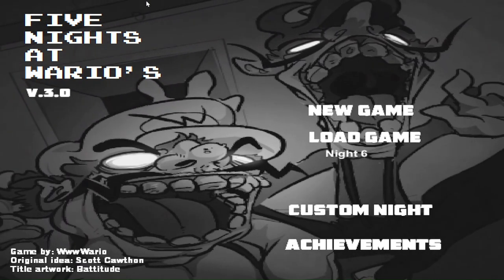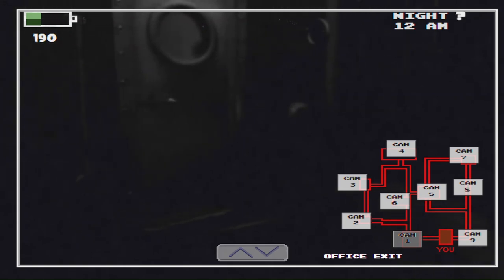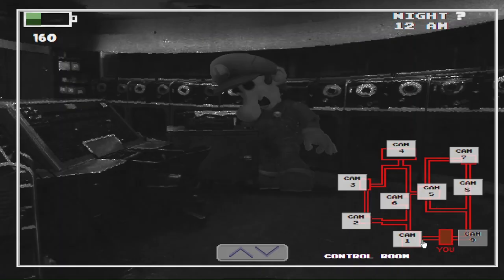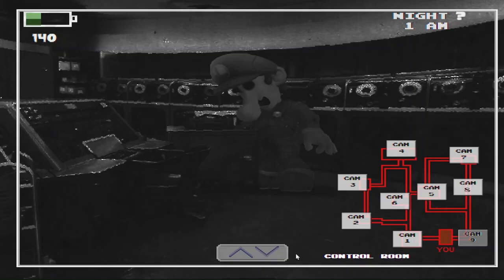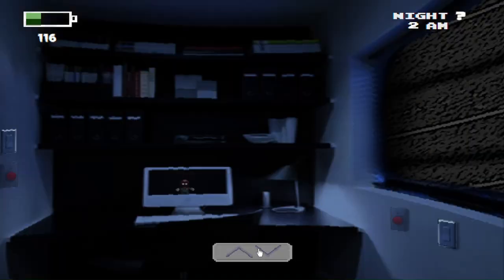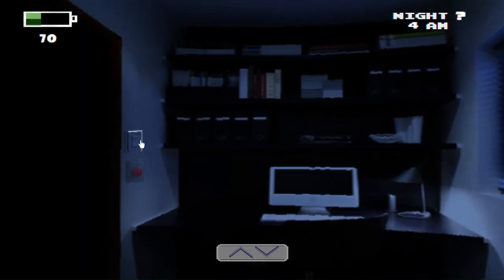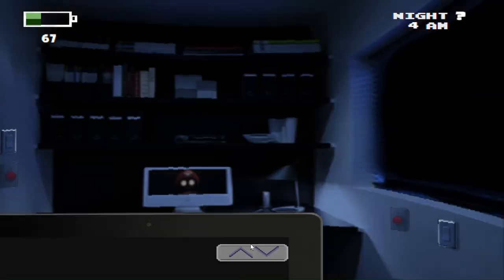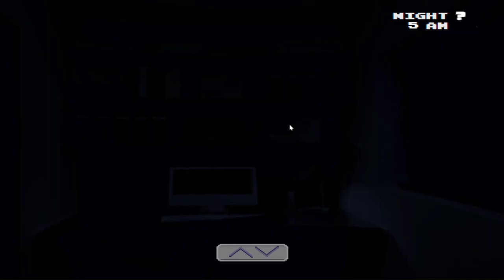5/20 (ALL MAX MODE) || Five Nights at Wario's (Game 46/451)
Beware your ears.